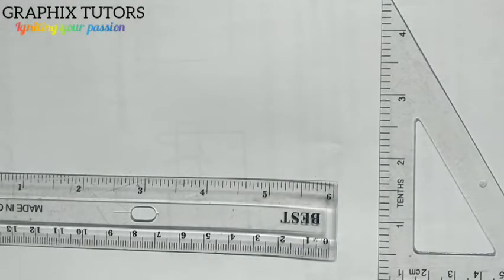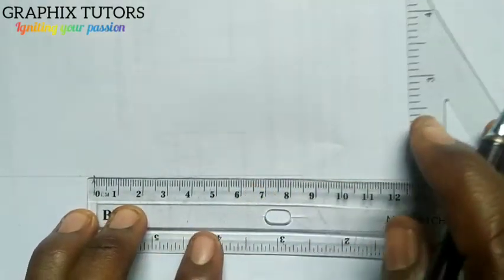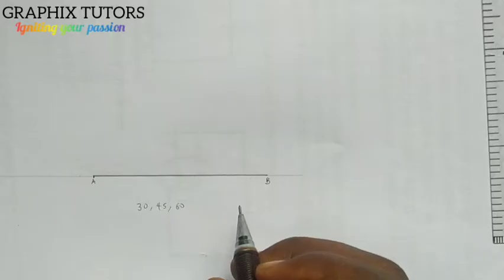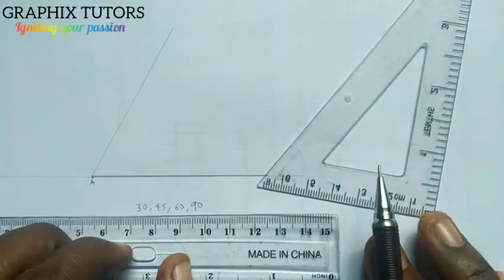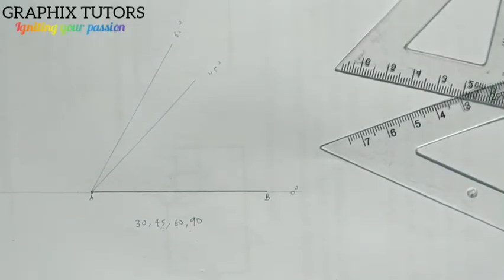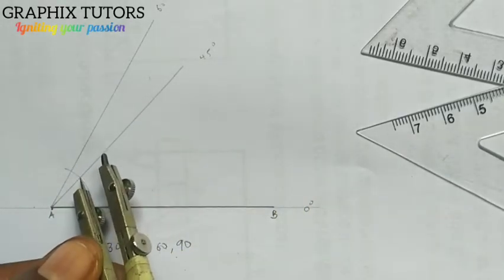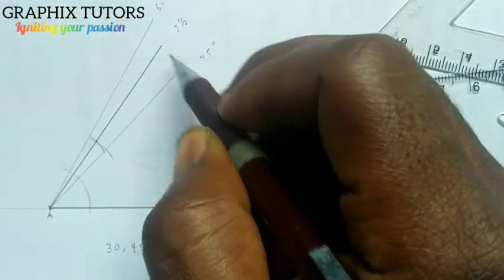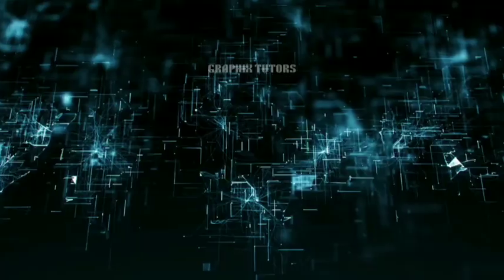constructing of angle 52½° using set square as basis in technical drawing. |Engineering drawing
learn how to use set square (30°, 45°, 60°) to construct 52½°